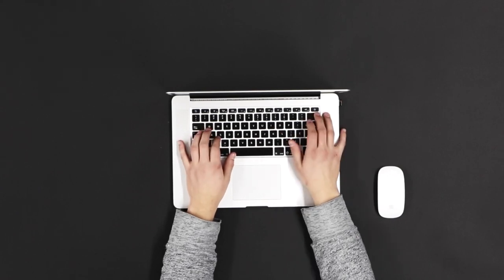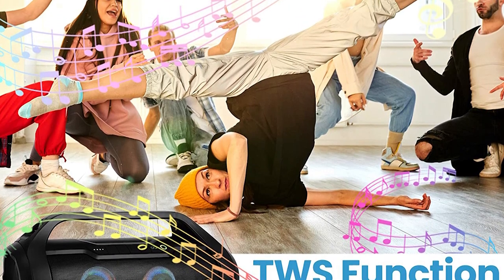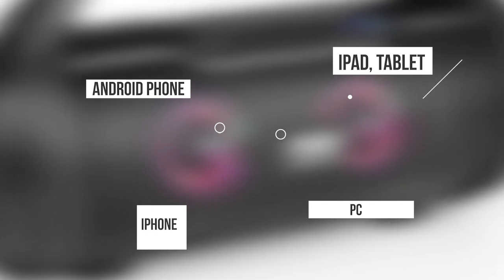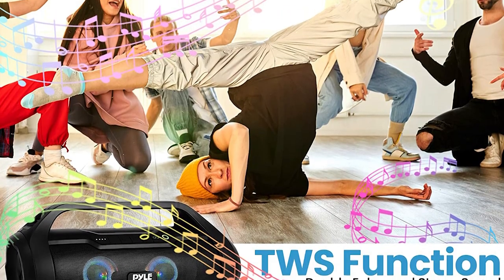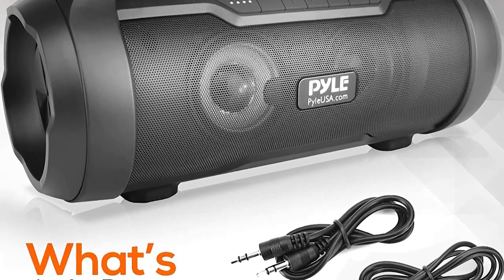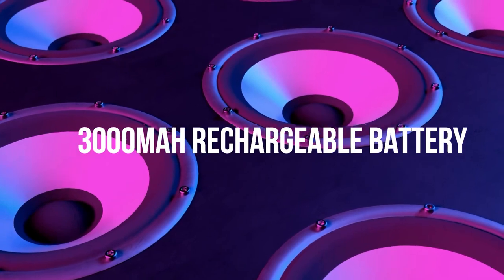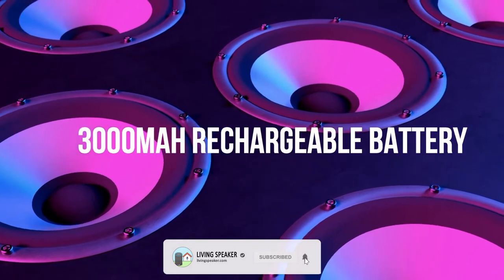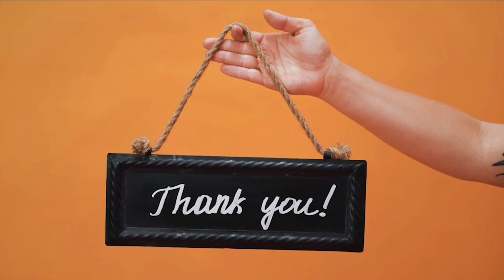Pyle PBMWP185 | Wireless Portable Bluetooth Boombox Speaker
✓US Prices
✓CA Prices

                        ˜”*°•.˜”*°• 𝐋𝐢𝐯𝐢𝐧𝐠 𝐒𝐩𝐞𝐚𝐤𝐞𝐫 •°*”˜.•°*”˜